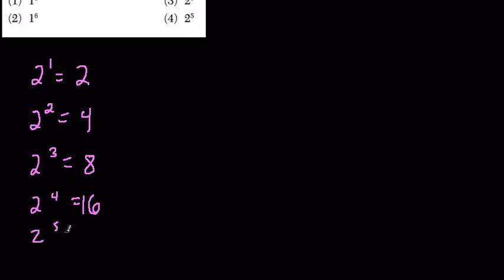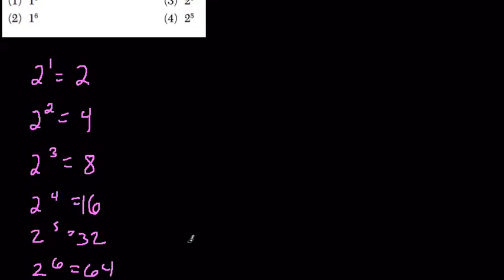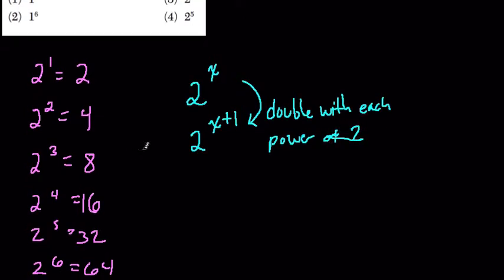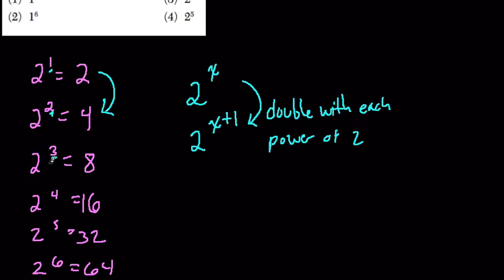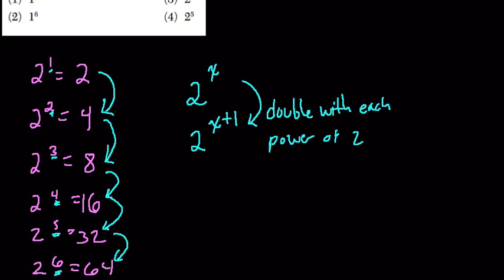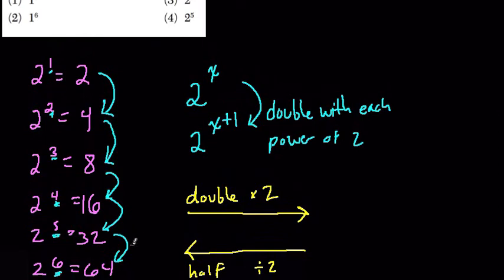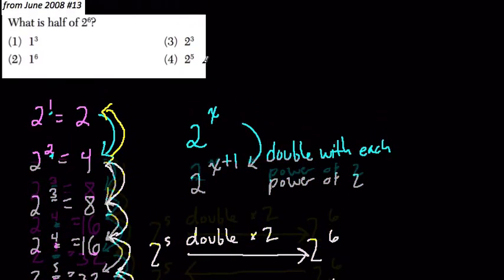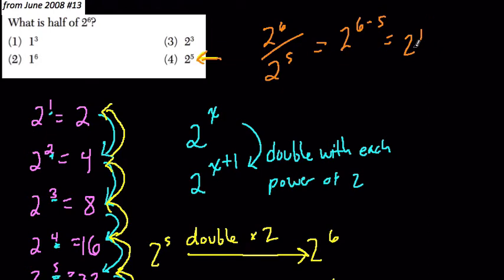Exponents 2 Algebra Regents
In this video we cover a basic exponent problem from the regents exam